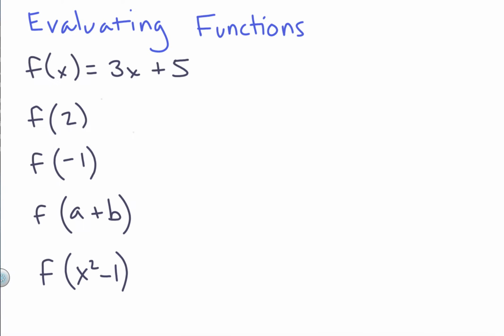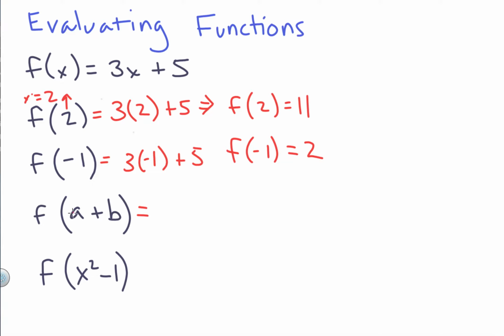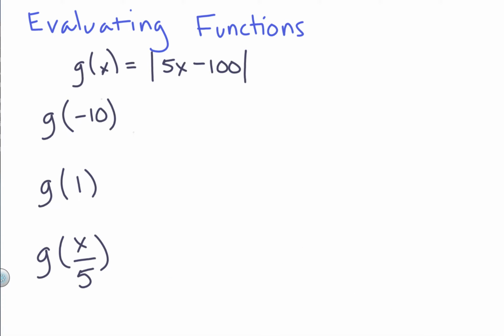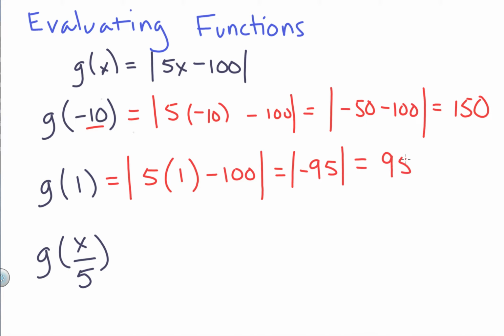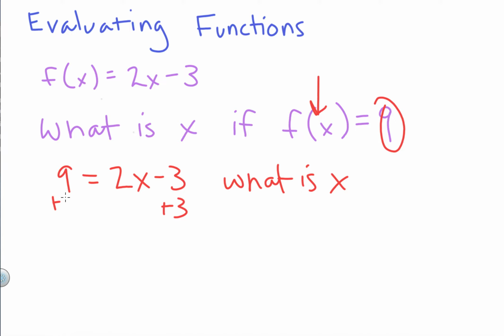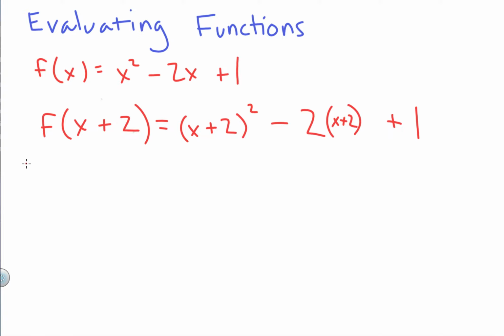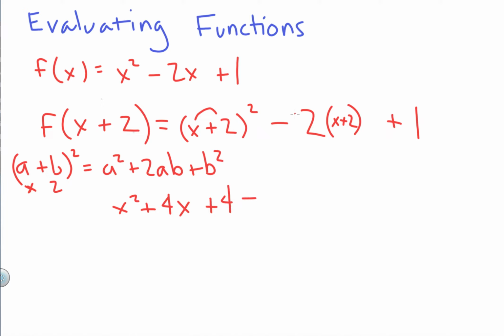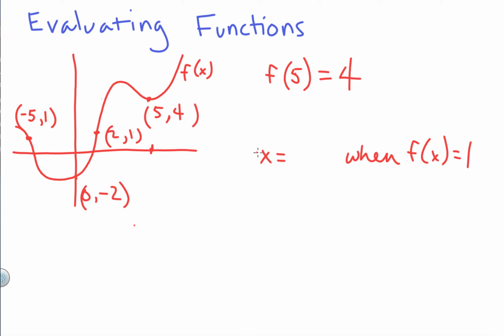PC C1 S1 Evaluating Functions